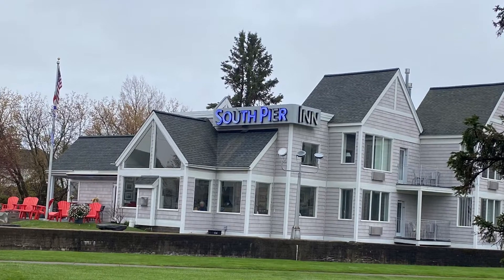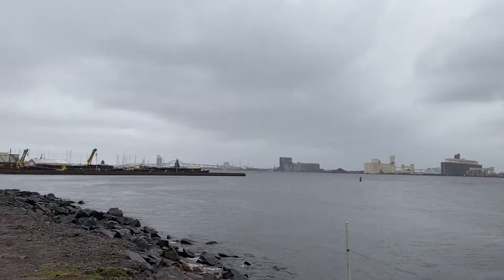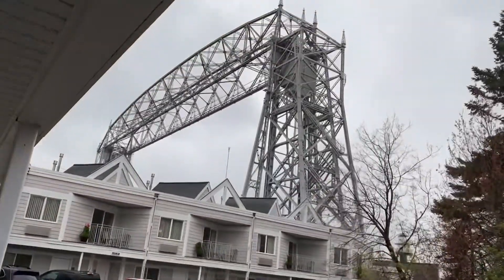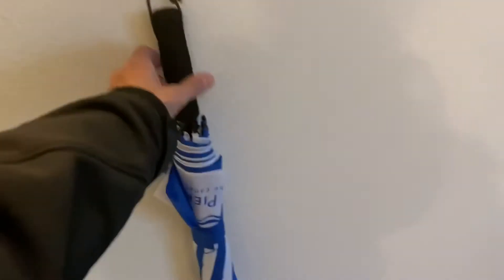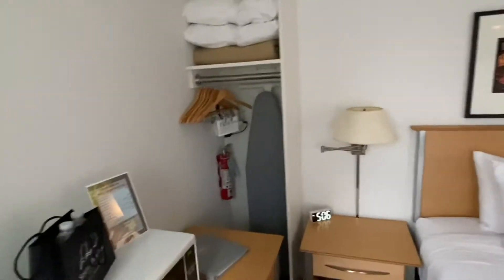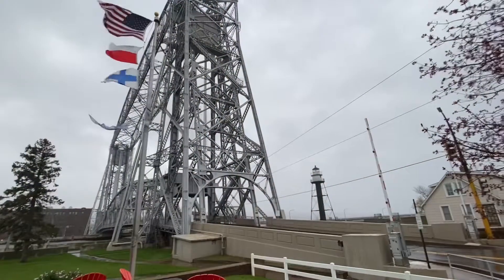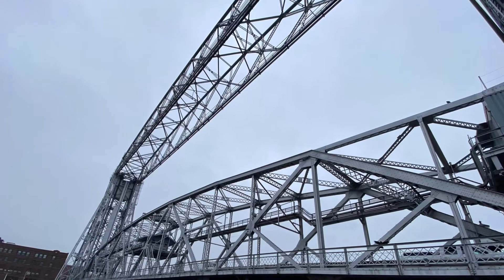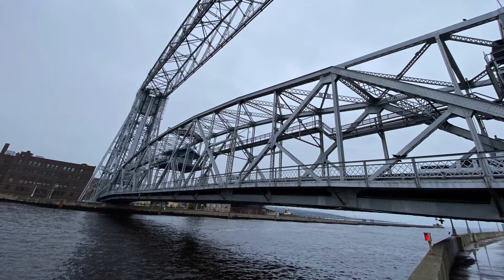South Pier Inn - Duluth, Minnesota